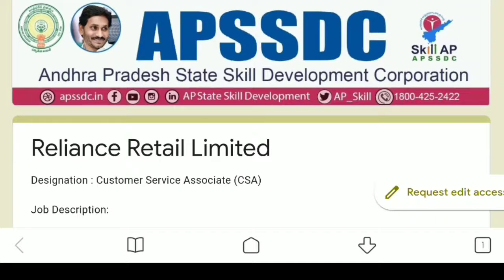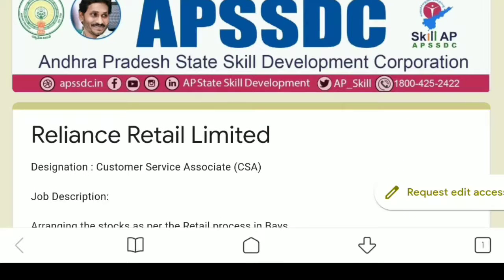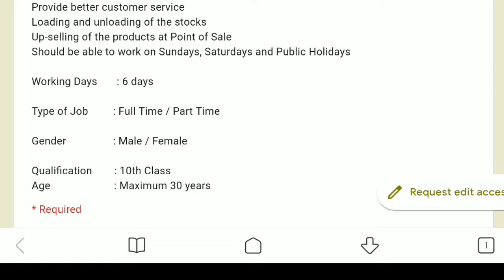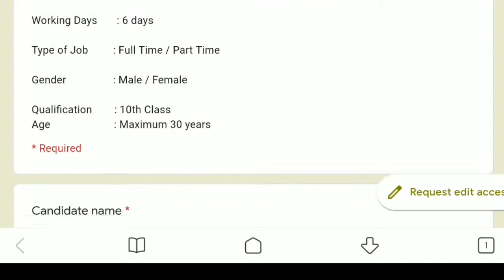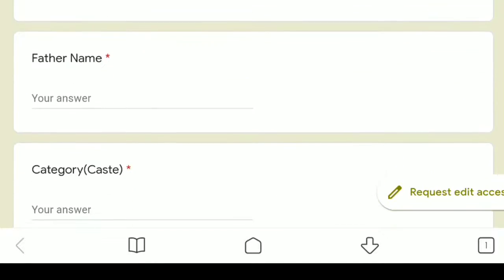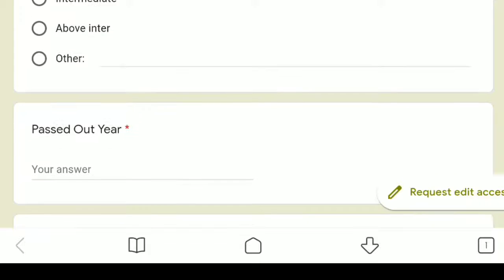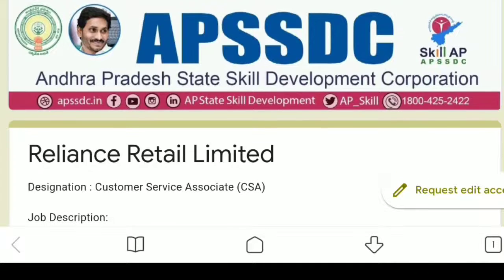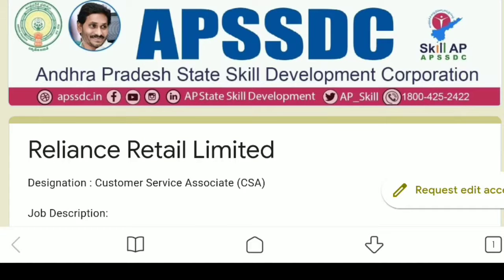10 వ తరగతి తో రిలయన్స్ రిటైల్ లో ఉద్యోగాలు || Latest jobs-2020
10 వ తరగతి తో రిలయన్స్ రిటైల్ లో ఉద్యోగాలు || Latest jobs 2020|| DNR TRICKS